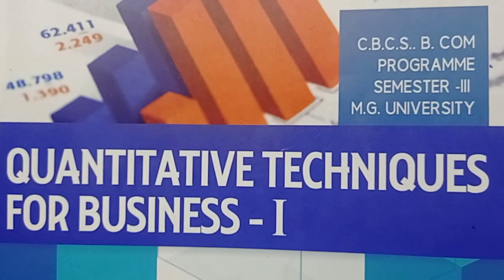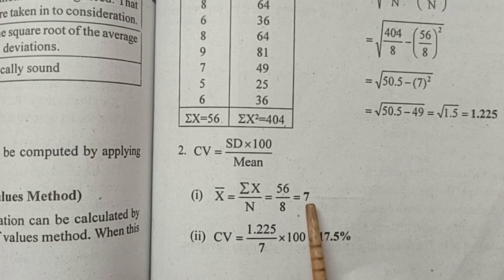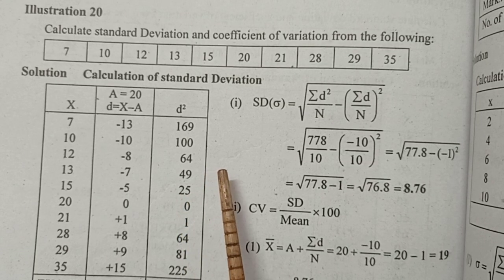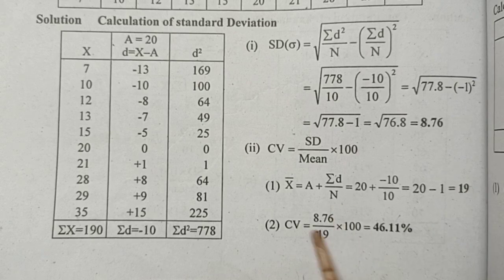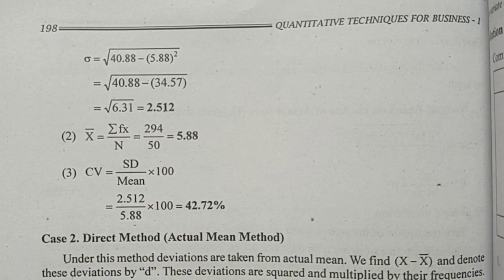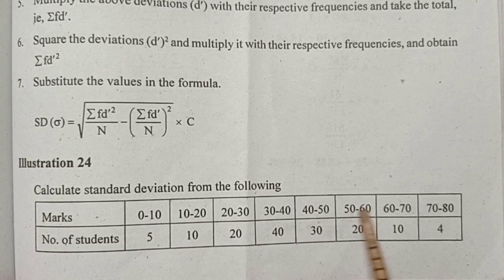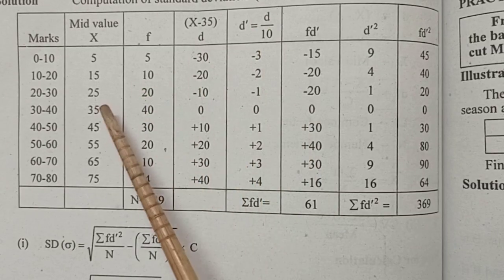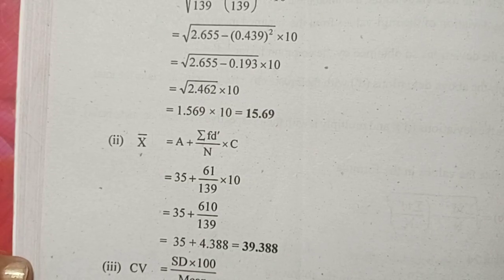QT || STANDARD DEVIATION || MODULE 4 || SEM 3 ||B.Com || MG University.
How to find standard deviation. / semester 3 / B .Com / mg university /QUantitative techniques
standard deviation